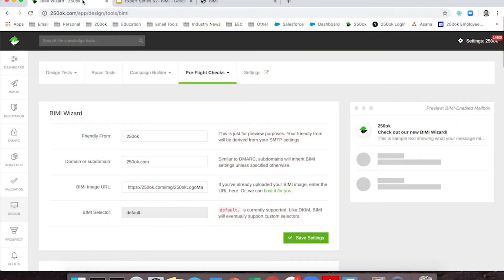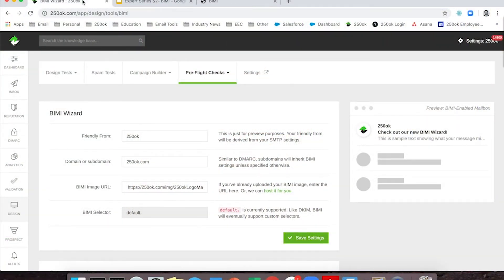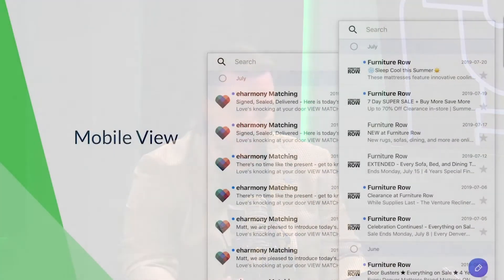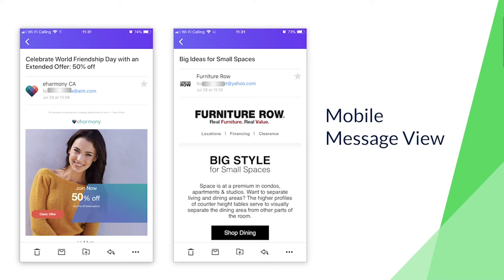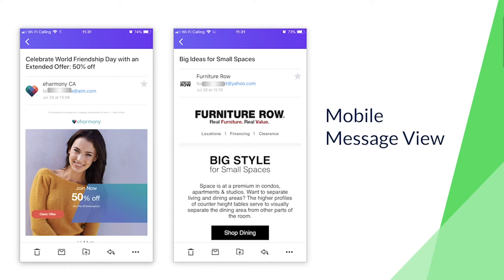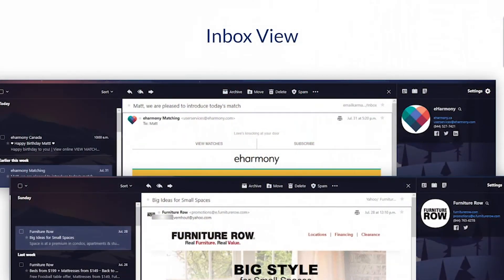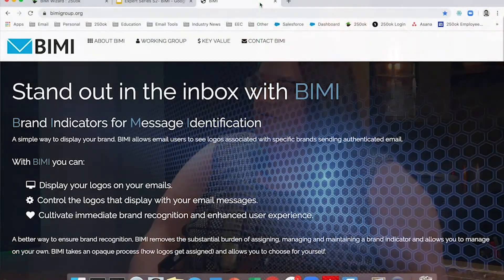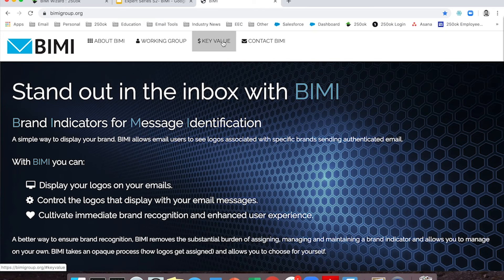Email Experts Series | BIMI 101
We’re always working to stay innovative and at the very forefront of email technology. That’s why we’re proud to be a part of the Brand Indicators for Message Identification (BIMI) working group! However, since it’s a newer feature available only at a select number of mailbox providers right now, the requirements and benefits still aren’t widely known by marketers.

That’s why our next video in our Email Experts Series video tackles the ins and outs of BIMI, featuring Anthony Chiulli, director of product marketing, Matthew Vernhout, director of privacy and industry relations, and LB Blair, solutions architect.